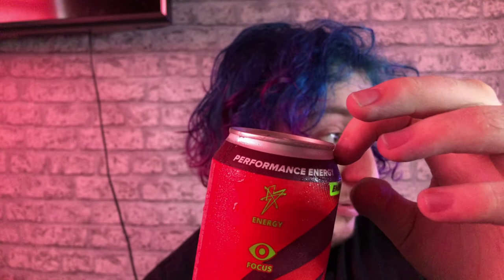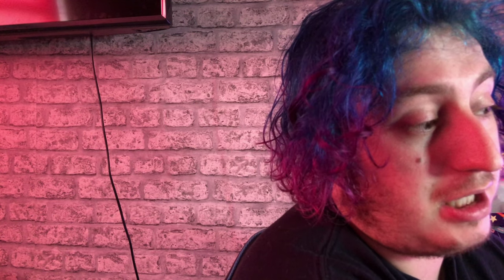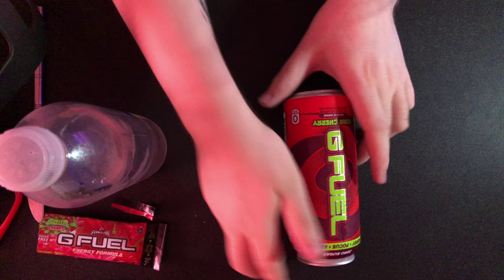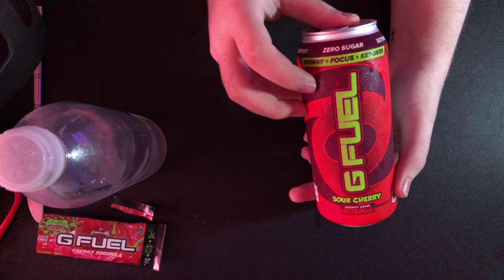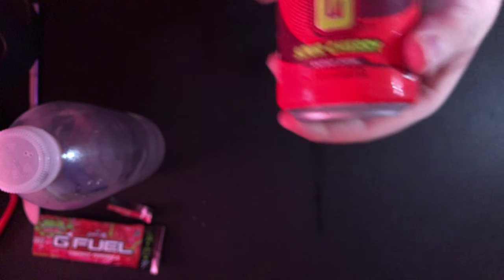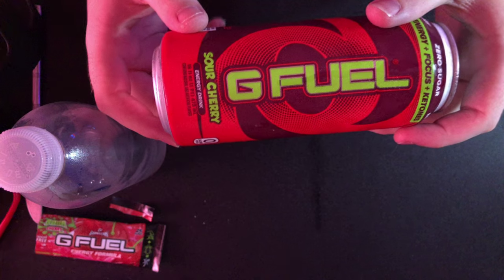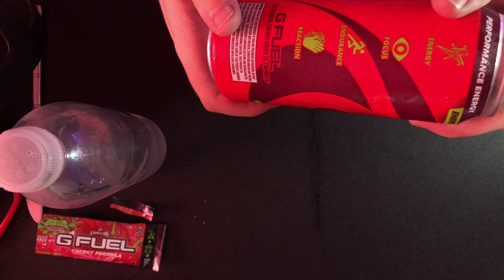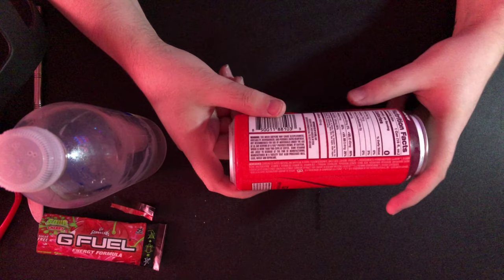GFUEL : CAN (SOUR CHERRY) TASTE TEST